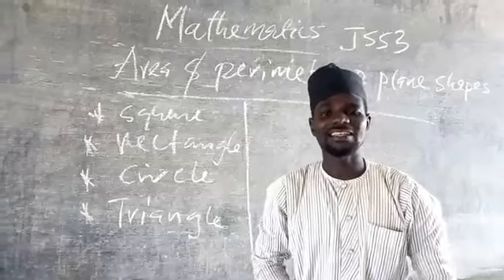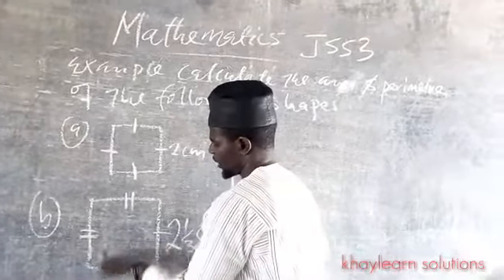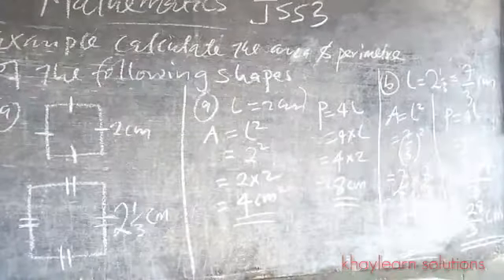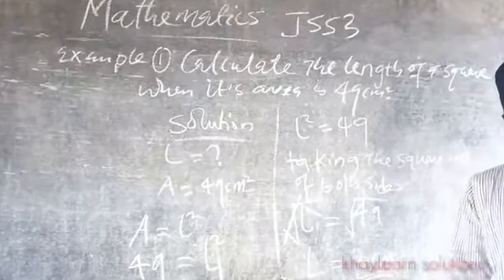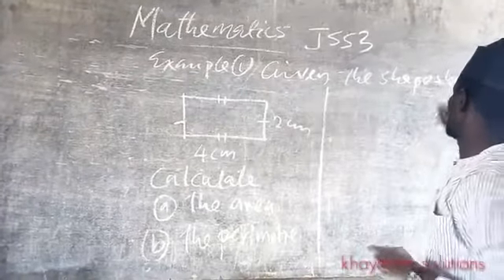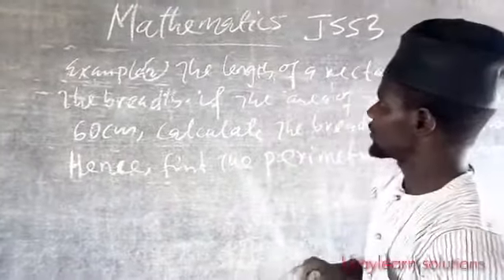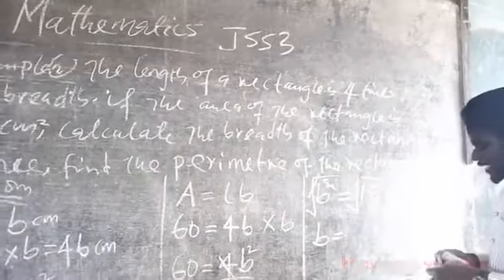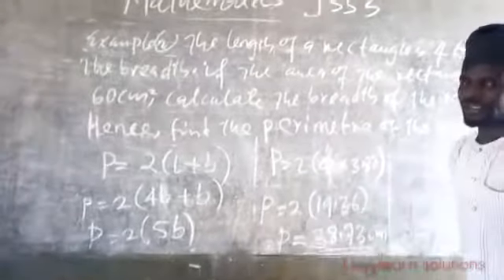Area and Perimeter of square and rectangle